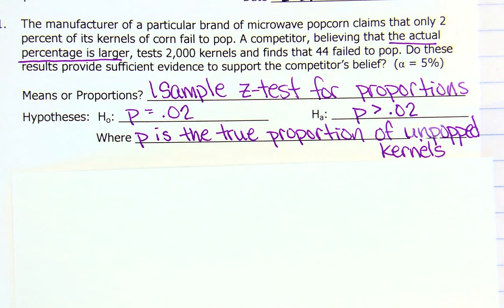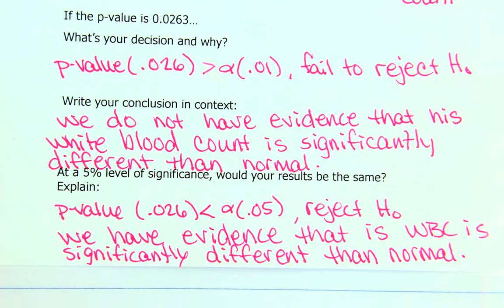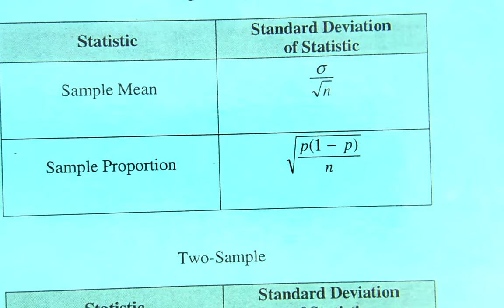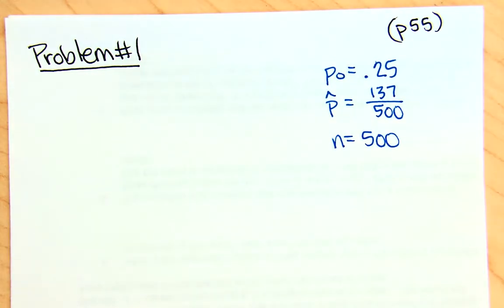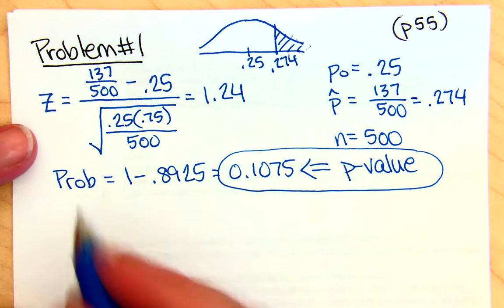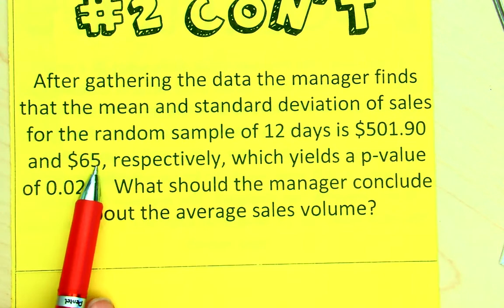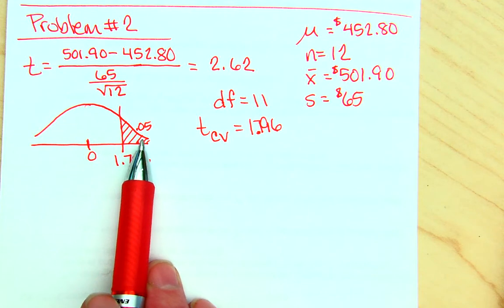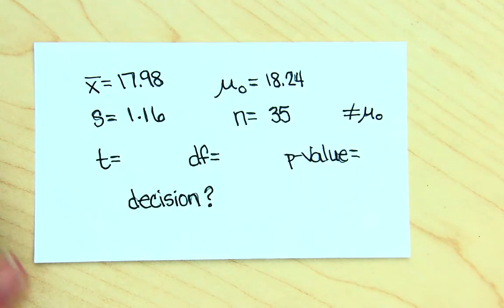2 21 19 AP Stat HT Math Box